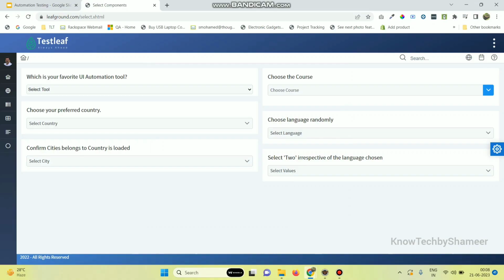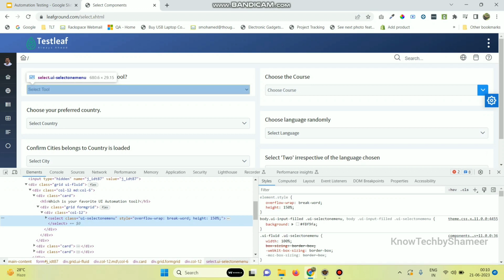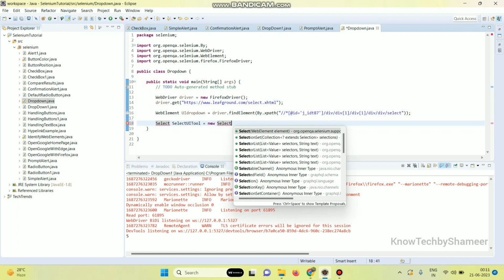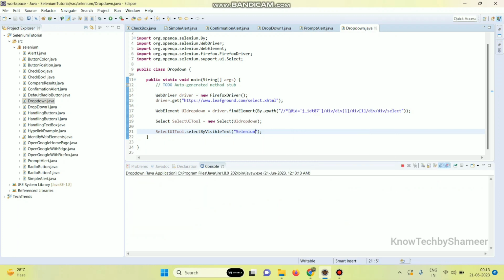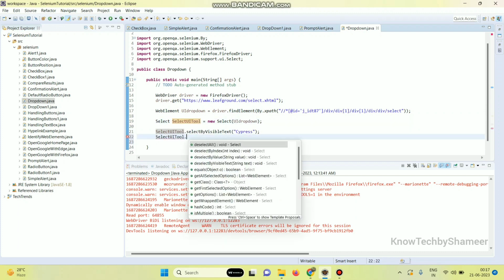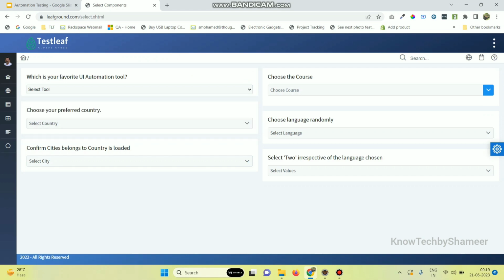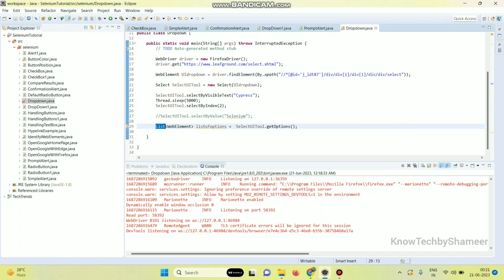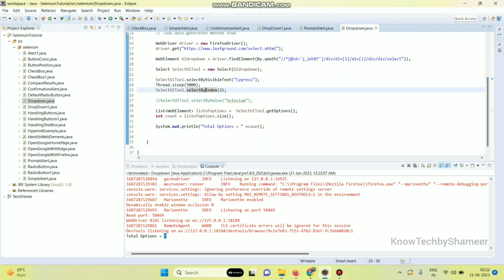How to Handle Dropdown in Selenium | Selenium Beginner Tutorial